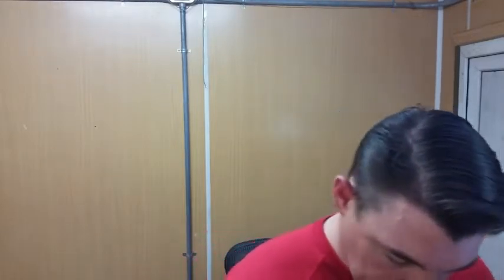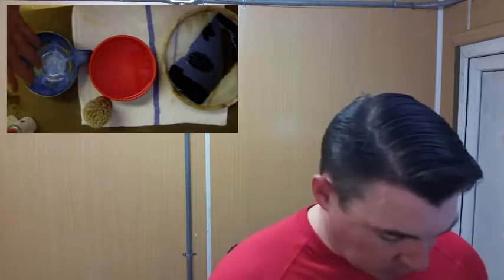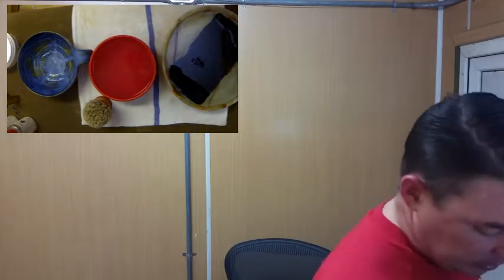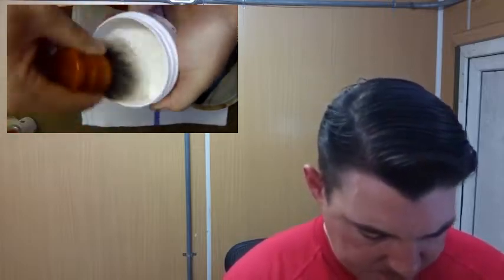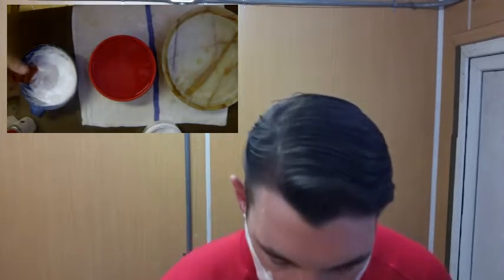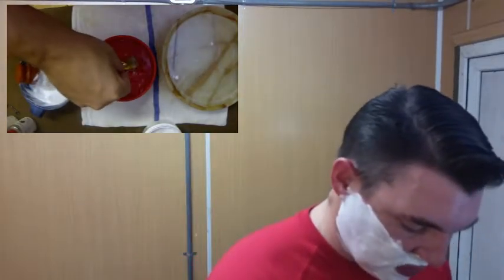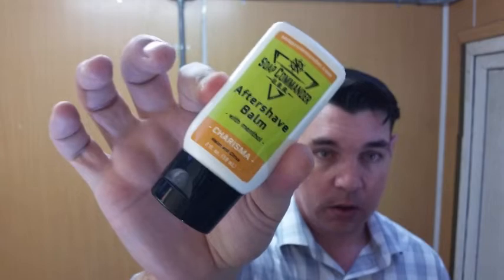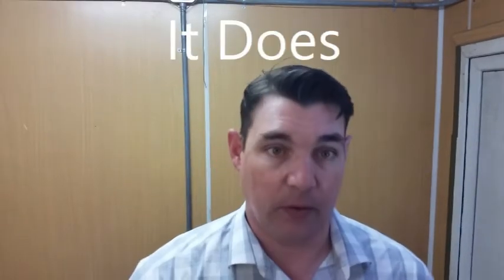Soap Commander Charisma First Impressions and Safety Razor Shave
This is my first impressions and use of Soap Commander's Charisma, their 2018 Summer Limited Edition release. This is a melon and citrus based scent, and is quite pleasing if you're a fan of sweet citrus scents. I'm using a Colonial General Brass single edge safety razor, and a Rudy Vey butterscotch brush. If you're interested in purchasing some of Soap Commander's offerings, they can be found at:

For more videos, discussions about wet-shaving and other men's grooming advice and talk, head on over and check out The Shaving Cadre!